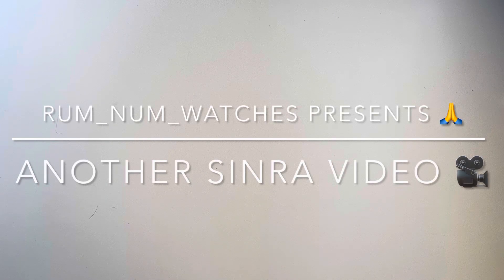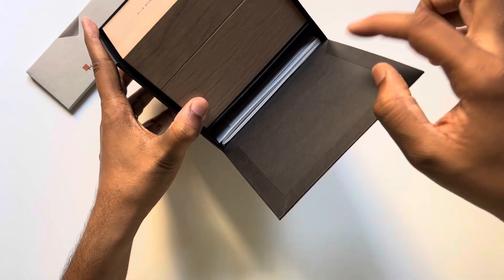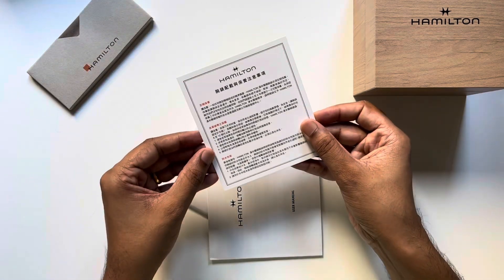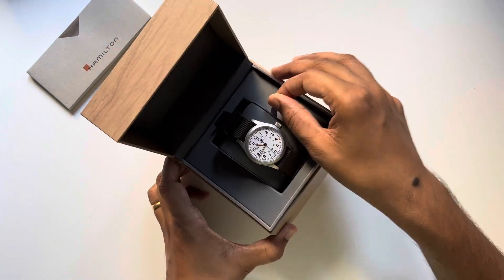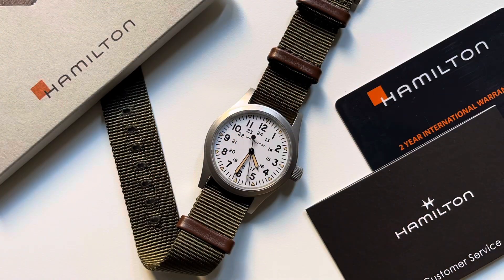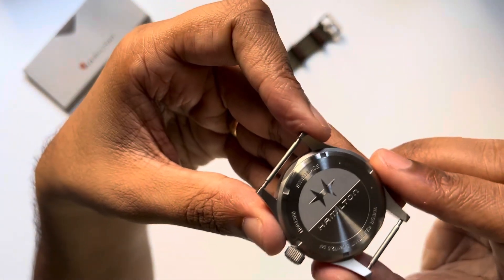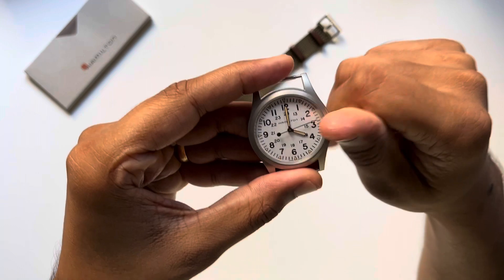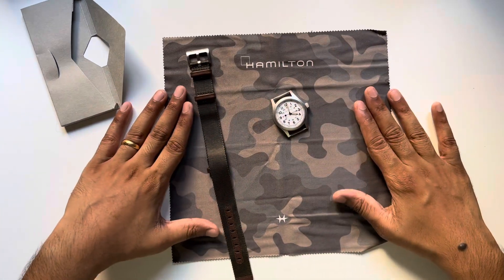Unboxing Hamilton Khaki field mechanical 38mm in English | field watch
In this video, I’m unboxing the Hamilton Khaki field mechanical 38mm.

I’ve had my eye on this watch for a very long time and I’m glad that i finally pulled the trigger on it.

This is just an unboxing. The full review will come after some hands on time with the watch.